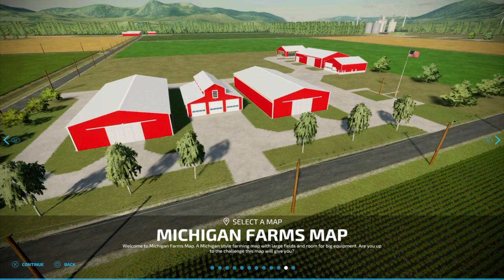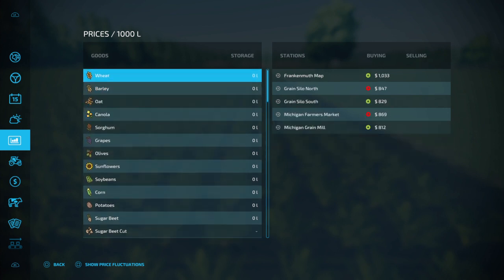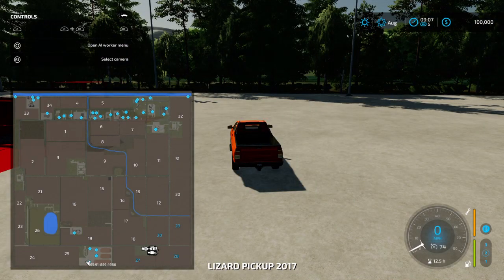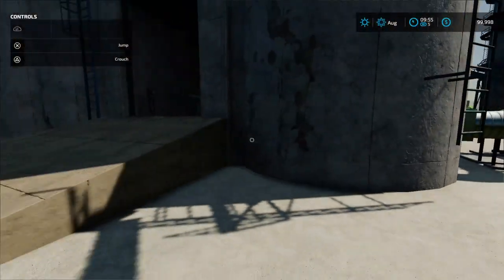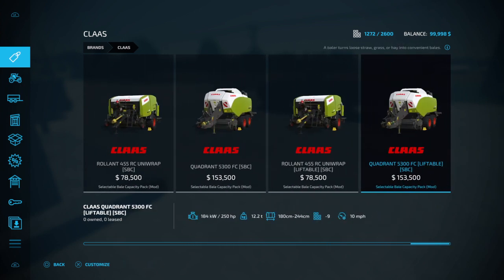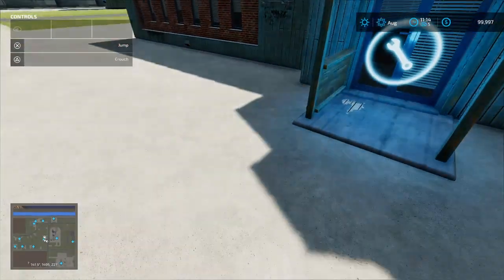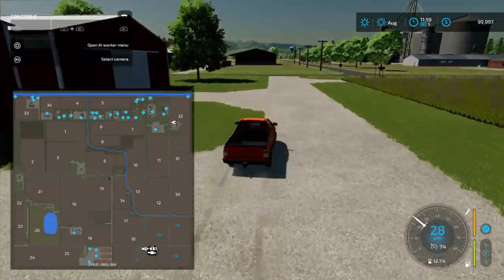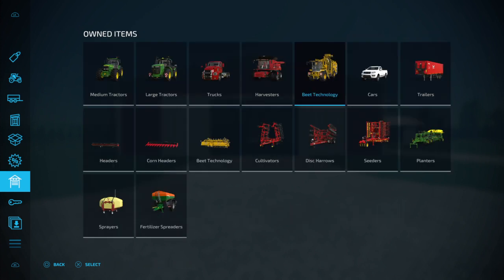Michigan Farm Map Tour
map tour of Michigan Farm